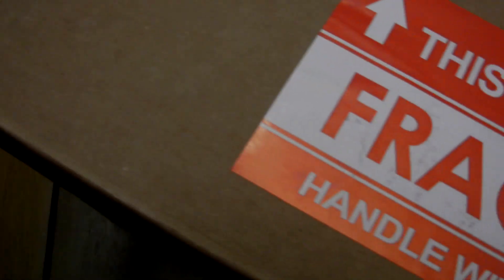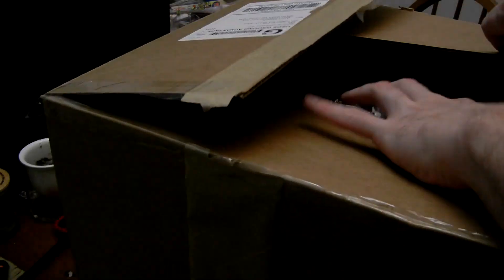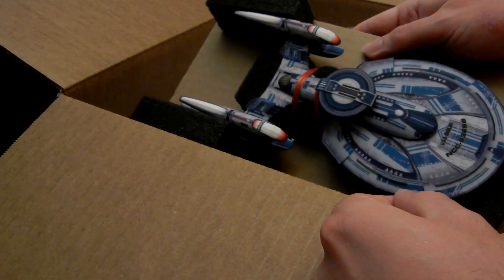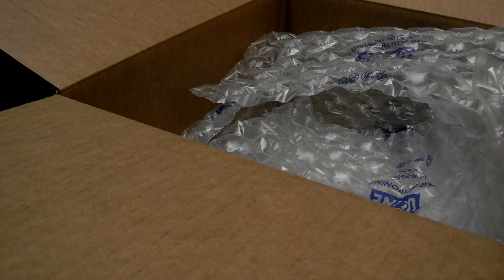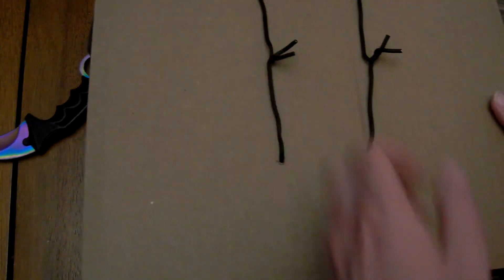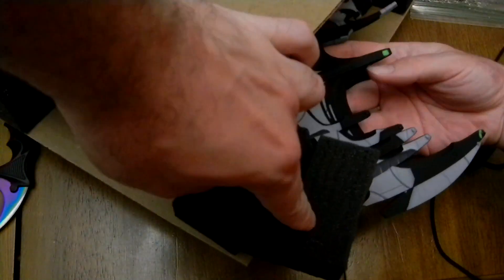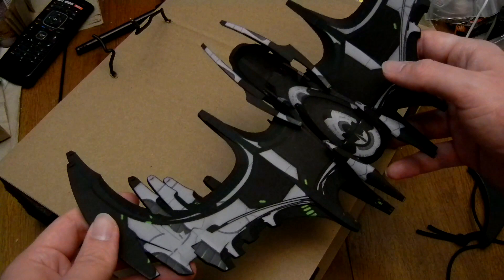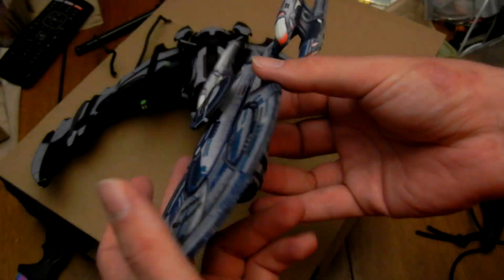Unboxing My Manticore Class and Khopesh Tactical Dreadnought Warbird from Gameprint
Half of my first final order from Gameprint.